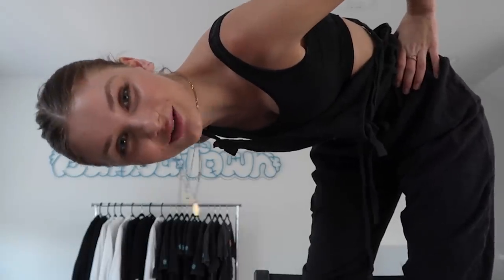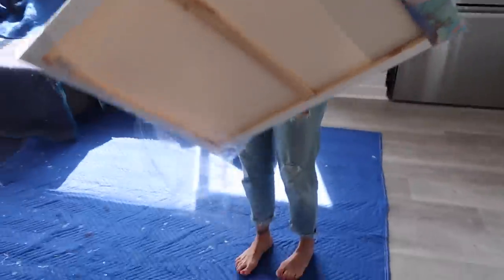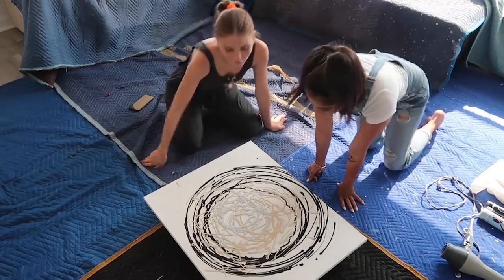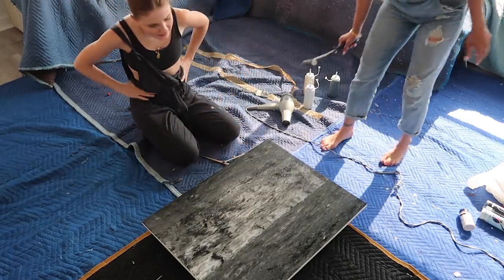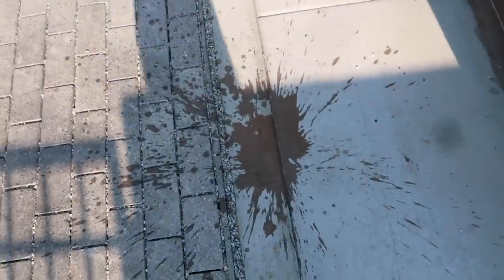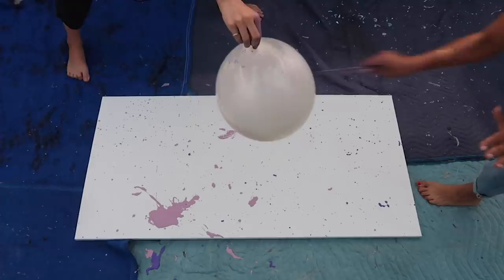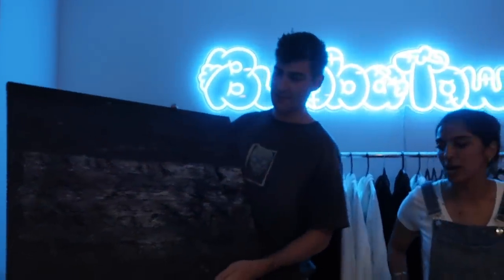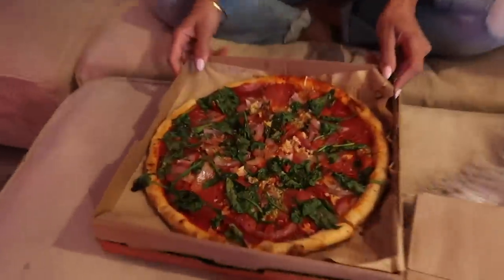He's buying our painting for $10,000! w/ Simmi Singh & Airrack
HI!! Today Simmi and I create two art pieces using crazy tools and a little sneak peak of Josie and I's workout!
XOXO Bell